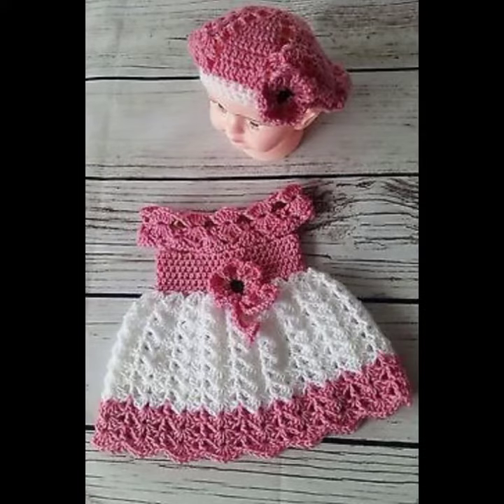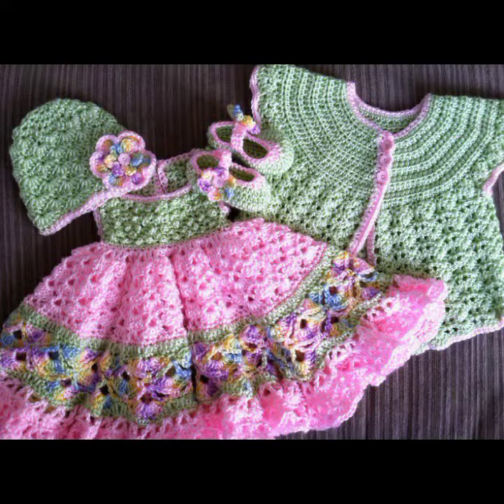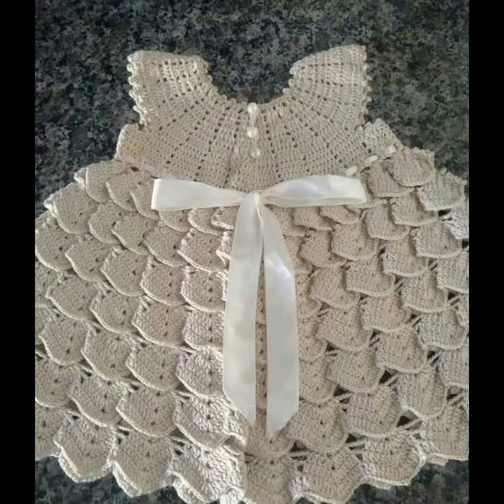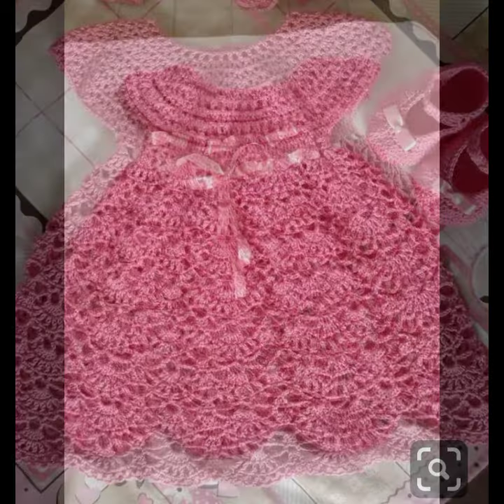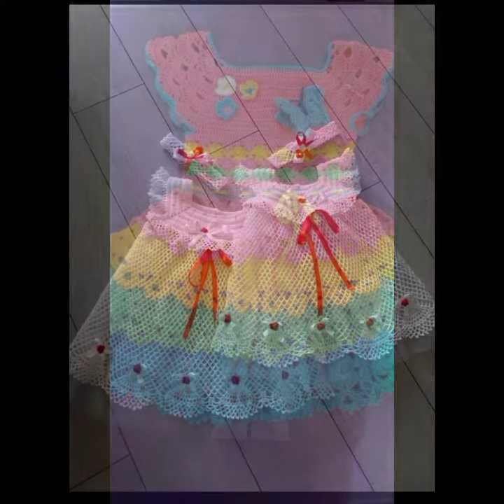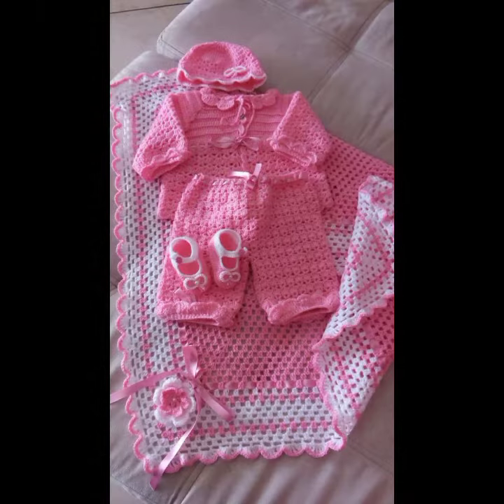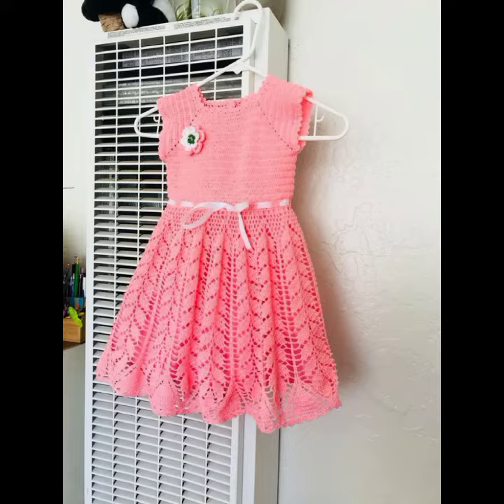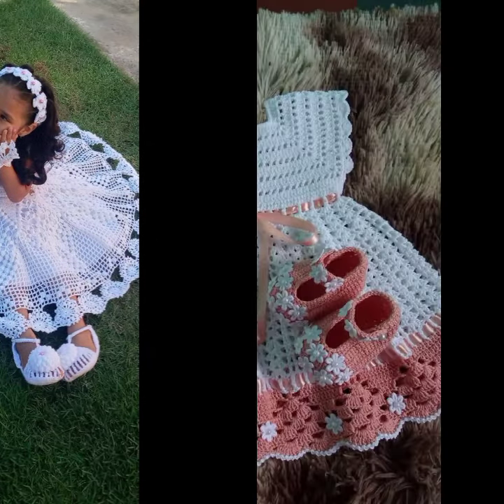Mind Blowing Ideas For Babies Of Crochet Frocks Fall Ideas